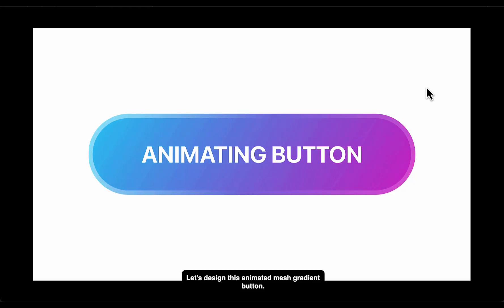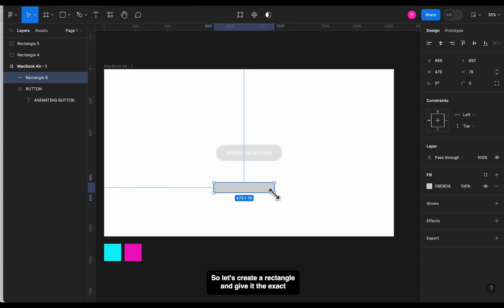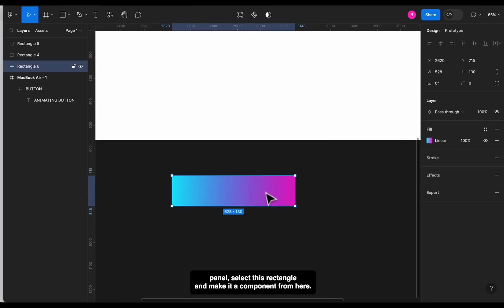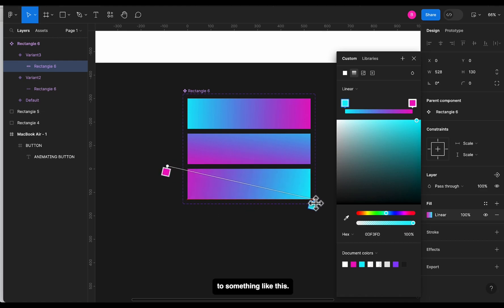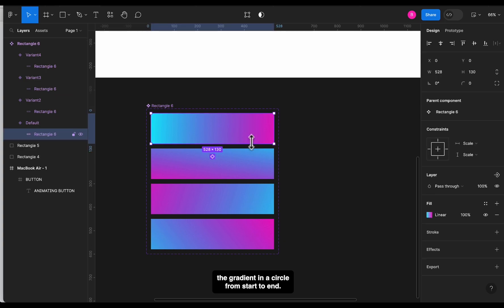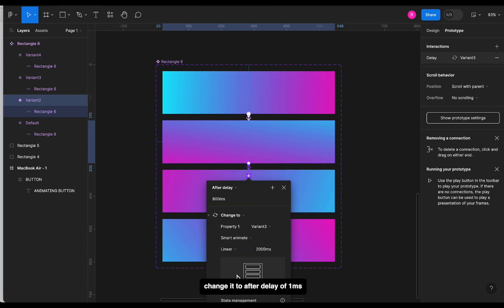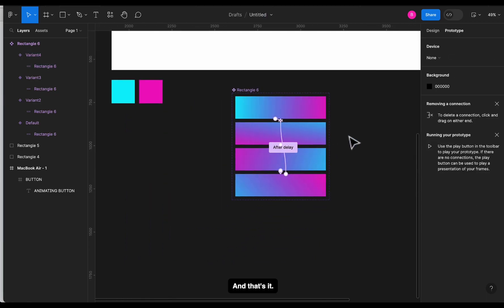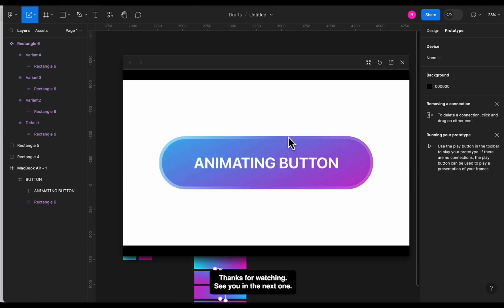Animated Mesh Gradient Button In Figma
Design this animated mesh gradient button in Figma. Step by step process of designing the gradient and then adding the interactions in the prototyping. You can add this animation in your portfolio to impress your viewers. This demonstrates a good knowledge of UI design and concepts of smart animation, prototyping, interaction design and motion design.